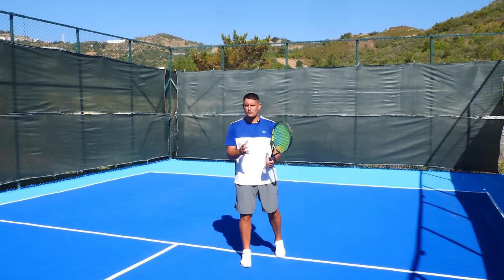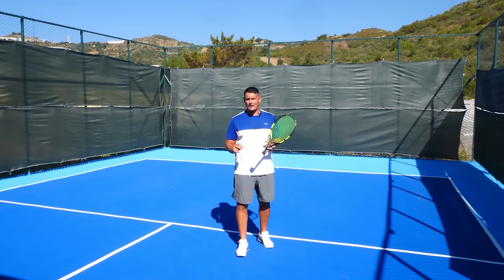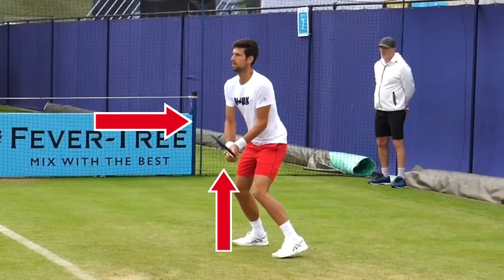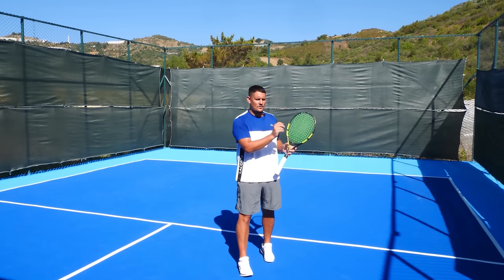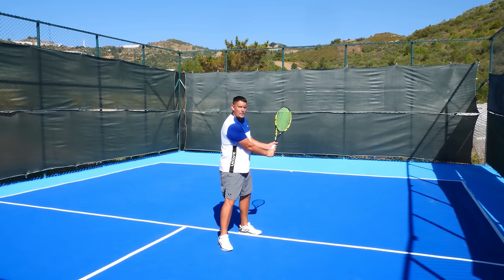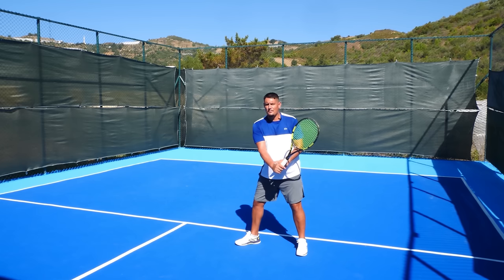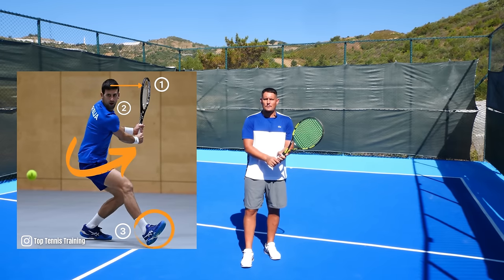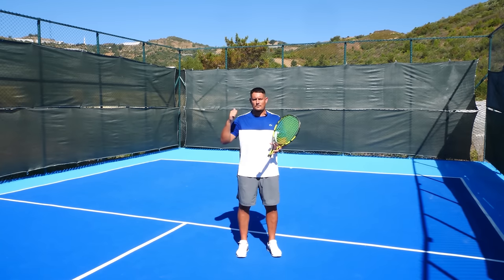Perfect Two Handed Backhand in 3 Steps - Perfect Tennis (episode 6)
How to hit the perfect two-handed backhand in 3 simple steps.
Having a solid, consistent backhand in tennis has now become a must for any serious tennis player. Pro players such as Djokovic, Alcaraz and Sinner have demonstrated that you can create incredible power and hit amazing winners with the two-handed backhand in tennis.
However, even recreational players can build a reliable weapon if they work on mastering the fundamentals.
In this video, Coach Simon Konov of Top Tennis Training will show you how to hit the perfect two-handed backhand in tennis in three steps.

The Perfect Grip
Mastering the backhand all starts with using the ideal grip. For most players, the ideal grip combination will be: the continental grip on the bottom hand and the eastern forehand grip on the top hand.

Step One
The first step to master is early preparation and the grip change as quickly as possible. Most players will wait in the ready position with a forehand grip, so changing into your backhand grip as soon as possible is key in creating time. Whilst changing grips, you can also start the upper body coil and turn your right shoulder (for right handers) towards the oncoming ball.

Step Two
Reaching the perfect power position is the next step. The power position is the furthest back position in the swing. Imagine the swing in two phases, the backwards phase and the forwards phase. The power position allows you to create an ideal position to launch the racket towards the oncoming ball.
Focus on having the racket head higher than the grip level, create some space between your arms and the body and ensure you have coiled fully in this back position.

Step Three
The contact point and finish. Ideally, you'll want to make contact in front of the body and ensure you extend towards your target slightly after making contact to keep the balls on the strings for longer.
If you're hitting with more topspin, the top hand will create the windshield wiper motion and if you're hitting a flatter backhand, the arms will extend out more. With both strokes, try to ensure you finish above your right shoulder to allow the racket to slow down in a natural way.

Remember - Rome wasn't built in a day and neither will your tennis game. However, we can help speed up your improvements with our free stroke checklist

Video Timeline
00:00 - Lesson Intro
00:45 - The Perfect Grip
01:16 - Step One (Preparation)
03:47 - Step Two (Power Position)
06:05 - Step Three (Contact and Finish)